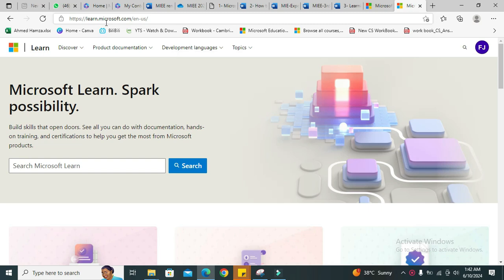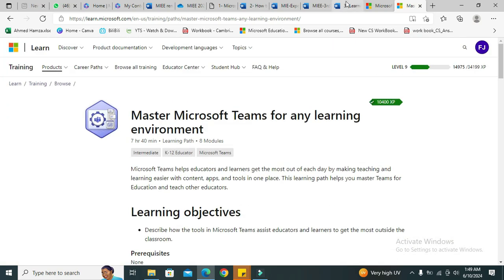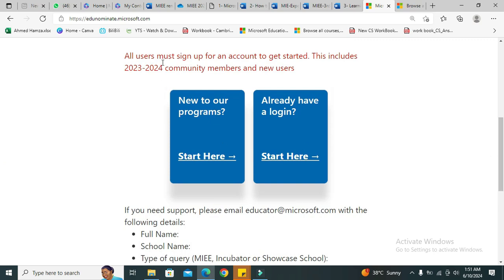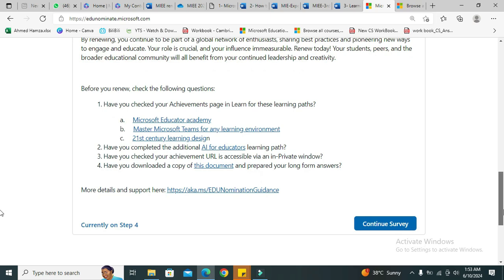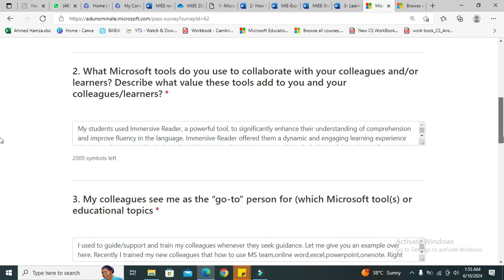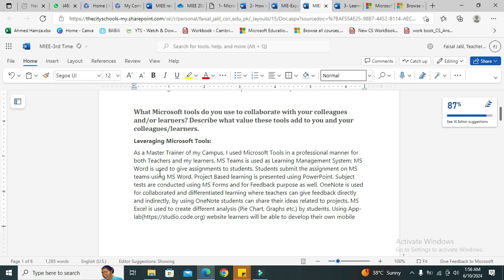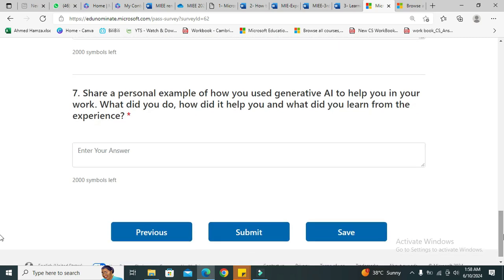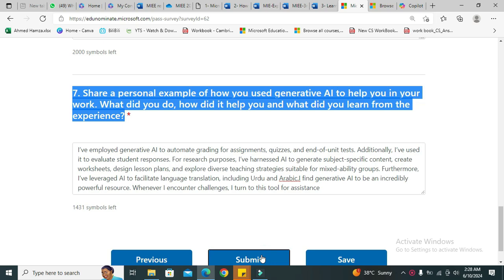MIE Expert 2024 25 | For Renewal | Final phase | How to submit your Nomination Tutorial Part 2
MIE Expert 2024 25 Tutorial Part 2 | Edunominate | | How to apply for MIEE-2024-25 via new way
Tutorial # 1 MIE-Expert 2024-25 Phase-1
MIE Expert 2024 25 Tutorial Part 1 | Edunominate  |  | How to apply for MIEE-2024-25 via new way

Four Prerequisite Courses For MIEE-2024-25 are the following

Master Microsoft Teams for any learning environment - Training | Microsoft Learn